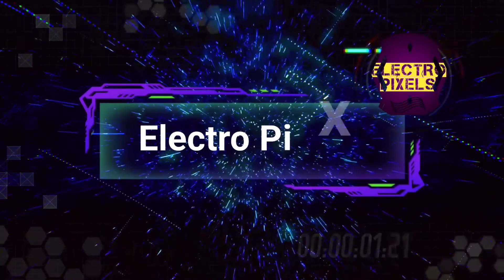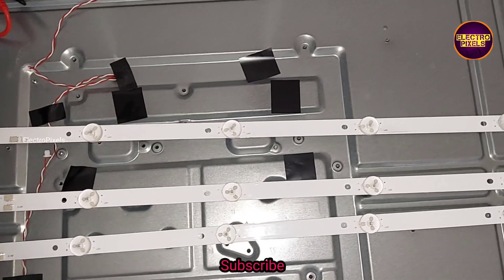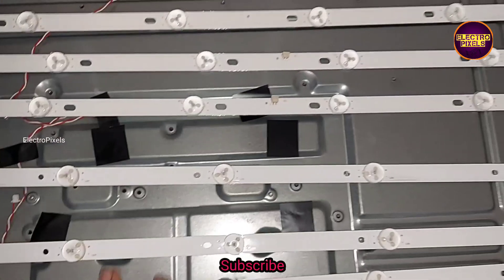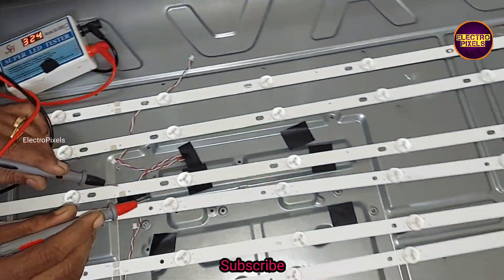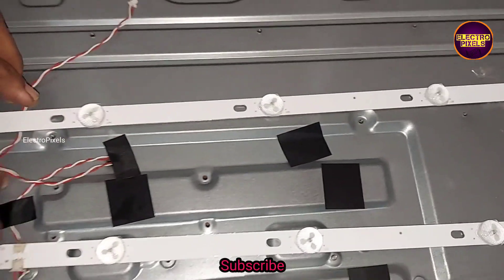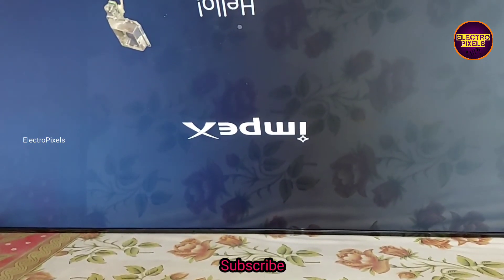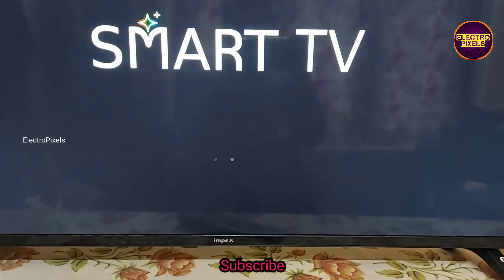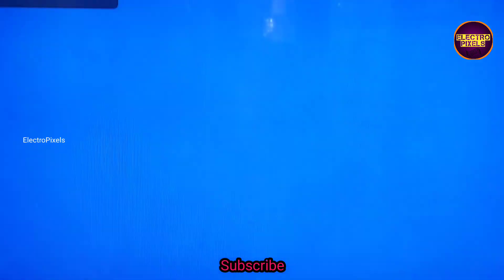40 inch Impex LED TV No display and Backlight Fault Repairing Practical Video|No picture sound ok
40 inch Impex LED TV No display and Backlight Fault Repairing Practical Video|No picture sound ok||Led